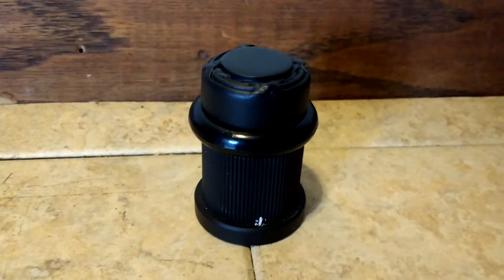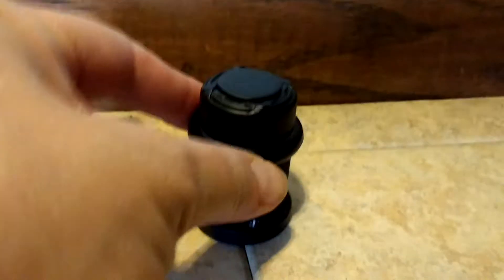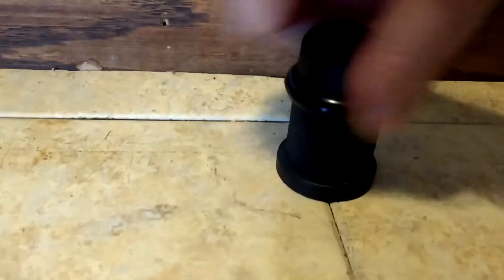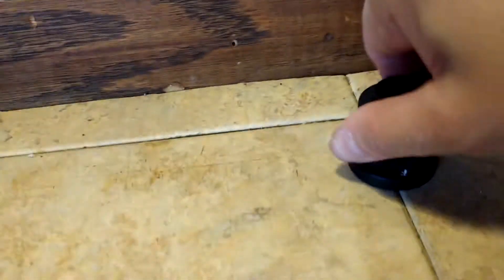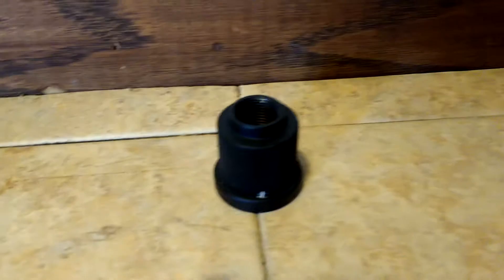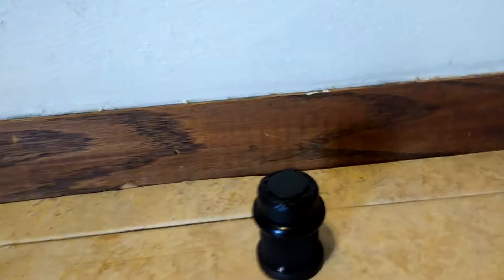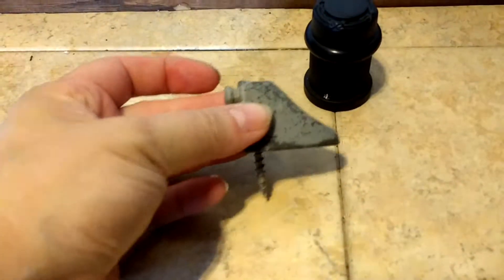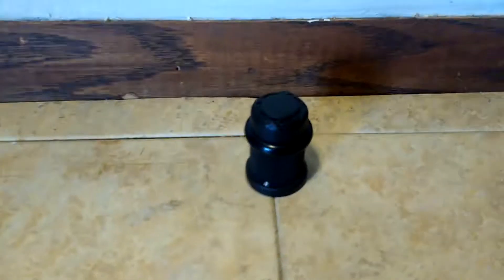Brass Reed and ribbon floor doorstop